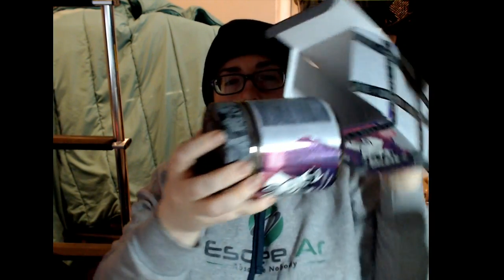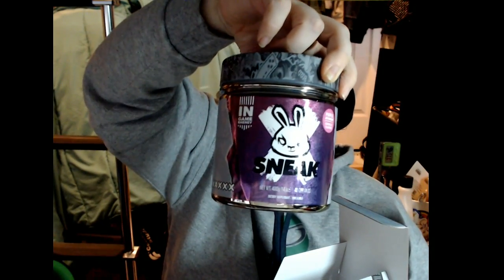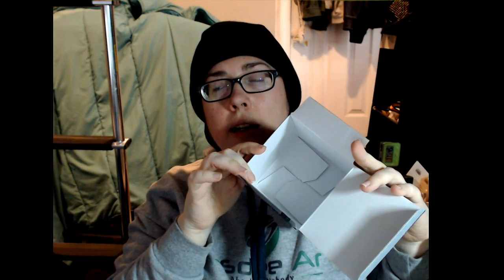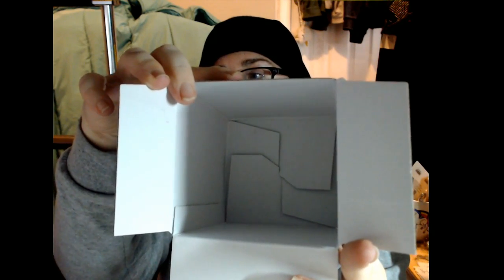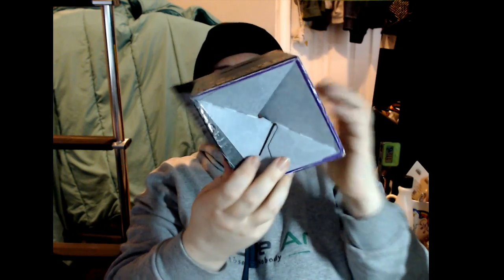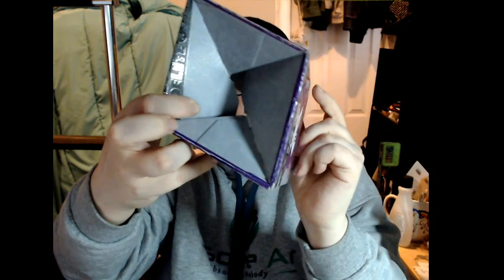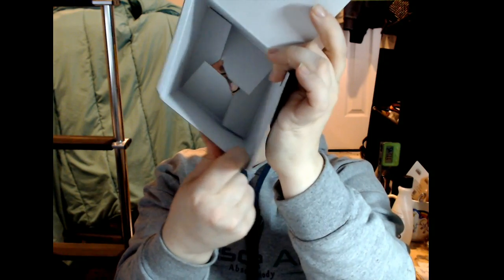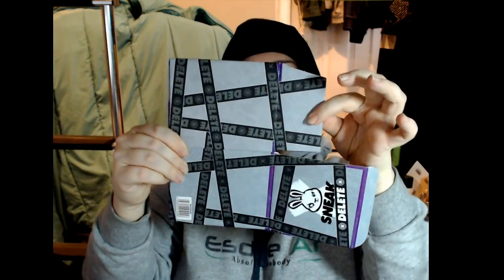Squishing A Delete Box!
Just a short little show of how I managed to flatten the Sneak Delete box without totally mangling the flaps.